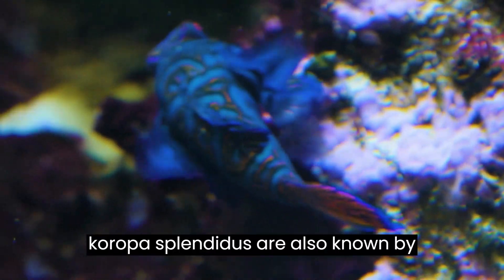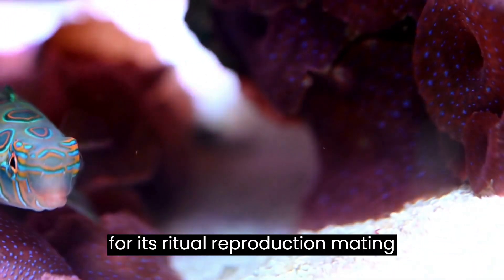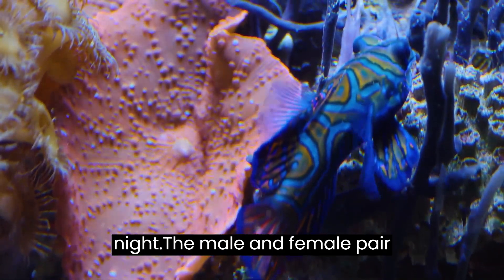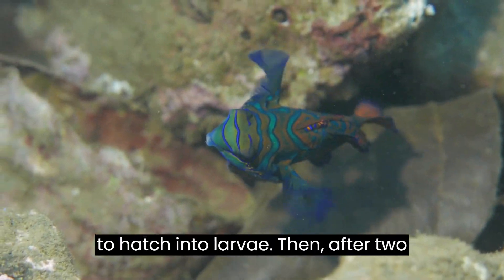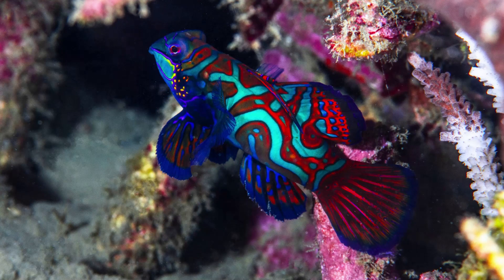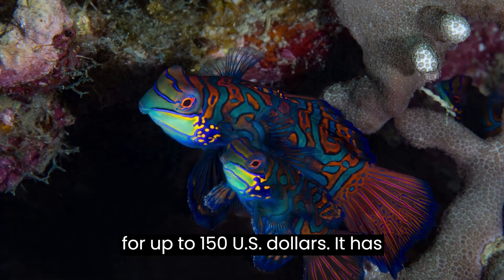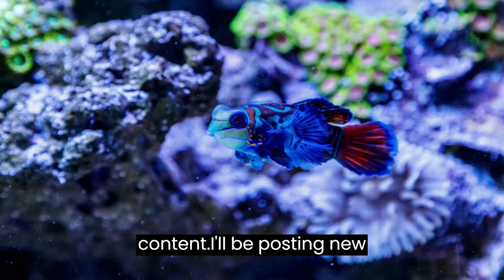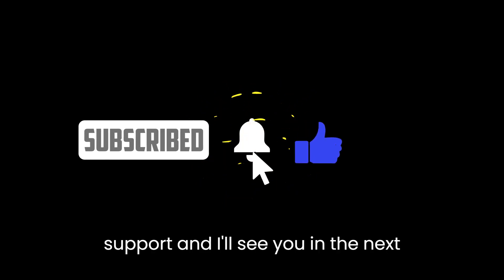mandarin Fish Chronicles: Beyond Beauty, Delving into Behavior and Care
the Mandarin fish (Synchiropus splendidus) is often hailed as one of the most stunning and captivating members of the Synchiropus genus. Its vibrant and intricate patterns, along with its vibrant colors, make it a favorite among aquarium enthusiasts and underwater photographers. The Mandarin fish's unique appearance and graceful movements have earned it a reputation as a living work of art in the world of marine life.

In aquariums, the Mandarin fish is admired not only for its beauty but also for its interesting behavior. They are known for their preference for a diet of copepods and amphipods, making them a bit challenging to care for in captivity. Many aquarists set up specialized tanks to provide a natural environment for these fish, complete with live rock and macroalgae to encourage the growth of copepod populations.

Their popularity has also led to concerns about their sustainability due to collection from the wild. However, some efforts have been made to develop captive-bred Mandarin fish, helping to alleviate pressure on wild populations.

Whether you're an experienced aquarist or simply an admirer of underwater beauty, the Mandarin fish's striking appearance and unique characteristics make it a fascinating subject to study and appreciate.

Oceans are an important source of food. They host 80 percent of the planet's biodiversity and are the largest ecosystem on Earth. Fish provide 20 percent of animal protein to about 3 billion people. ... Over 90% of the additional heat caused by global warming is stored in the Oceans.
Consider joining an organization that works to protect ocean habitats or volunteering at local beach cleanups. Support local restaurants, grocery stores, and businesses in your community that offer sustainable seafood and alternatives to single-use plastics

Other Recommended Video

Take action for World Ocean Day and prevent plastic from harming ocean wildlife!

Reduce plastic use. Help stop plastic pollution at its source! ...
Plastic water bottles. ...
Plastic bags. ...
Straws, cups to-go, food containers, and utensils. ...
Be aware of packaging. ...
Act for World Ocean Day! ...
An Hour for the Ocean!

Mandarin Fish,
Synchiropus splendidus,
Aquatic Beauty,
Living Artwork,
Aquarium Enthusiast,
Underwater Photography,
Exotic Marine Life,
Colorful Fish Species,
Aquarium Aesthetics,
Aquatic Elegance,
Marine Biodiversity,
Captivating Patterns,
Underwater Wonders,
Aquatic Charisma,
Mandarin Fish Care,
Ornamental Fish,
Aquarium Showcase,
Unique Fish Behavior,
Aquatic Artistry,